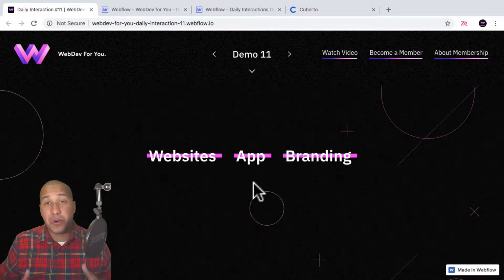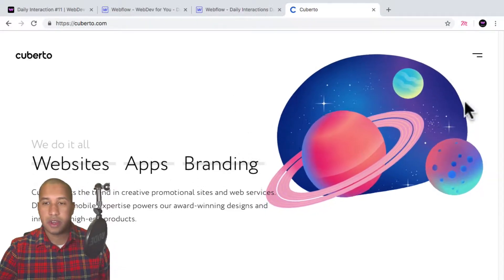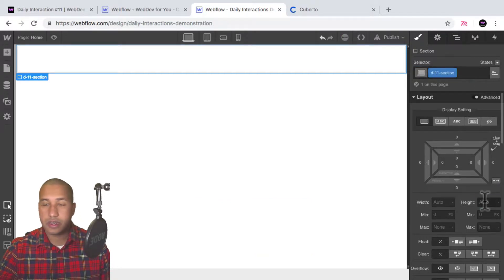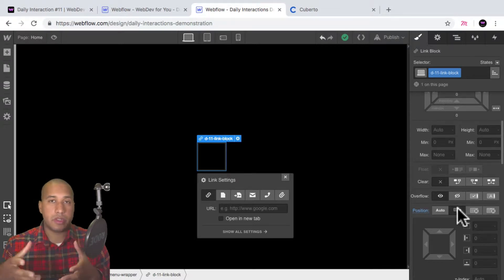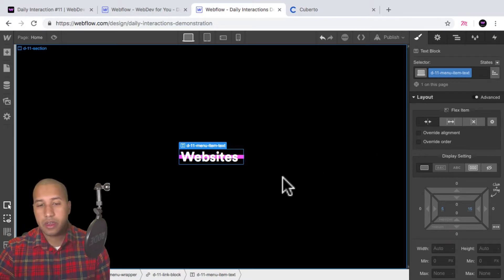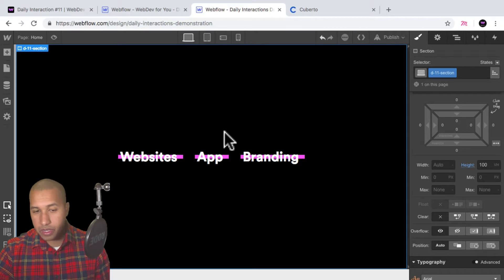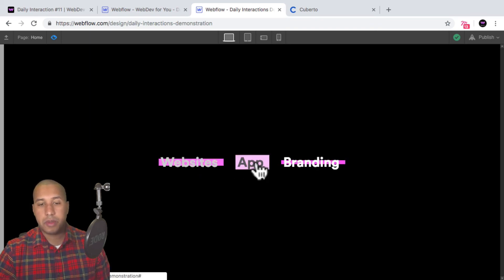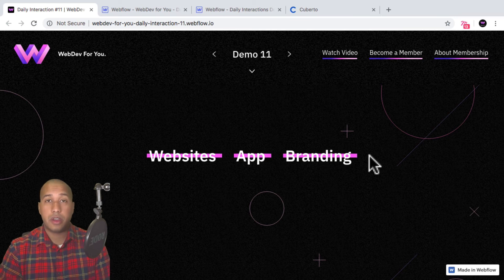Daily Interaction #11 | Menu Item Animation on Hover | WebDev For You | Made in Webflow